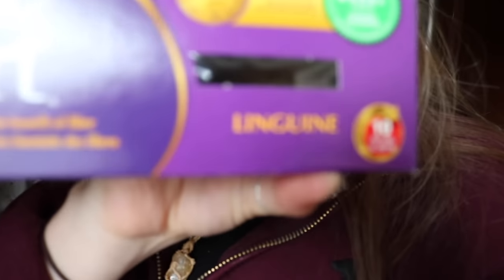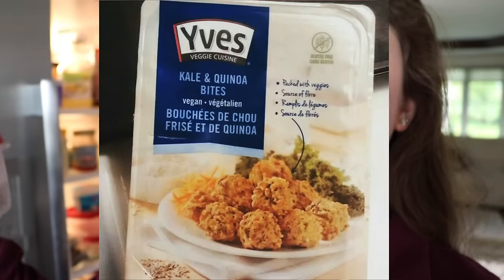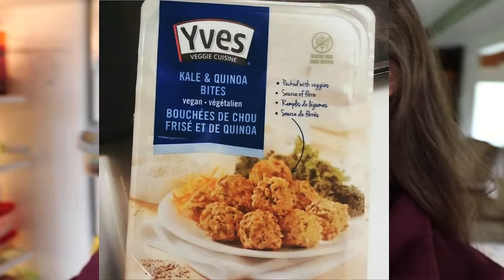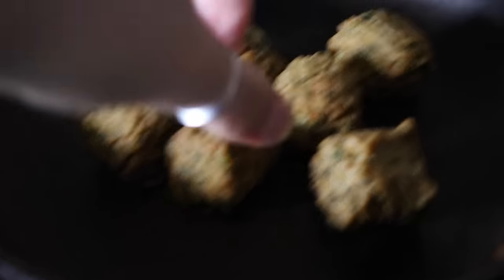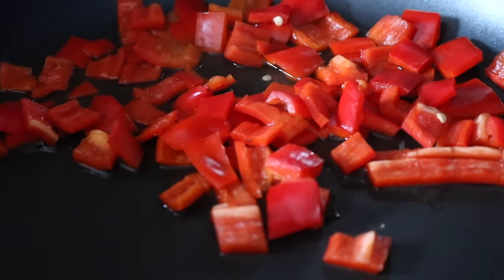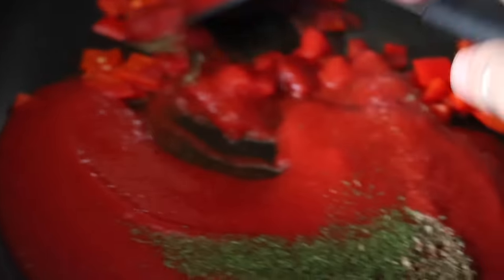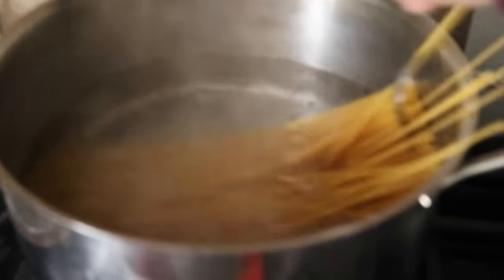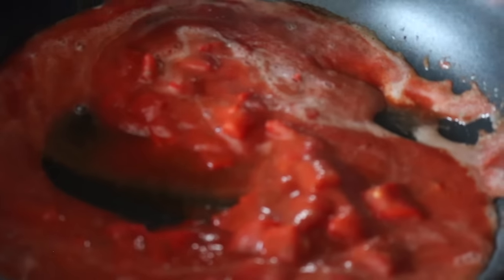Simple Pasta & Vegan "Meatballs"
Sorry this video is a mess haha I was hurrying to get ready to go out but I really wanted to show you the recipe asap :) Hope you liked it anyway! Love you all x.

RECIPE:
1 can tomato sauce
1 red bell pepper, chopped ( or your favourite chopped veggies)
1/2 tbsp each parsley and basil
1/2 cup non dairy milk
1 tsp cane sugar
salt & pepper to taste
Yves kale & quinoa balls (or other vegan meatball)

DIRECTIONS:
Saute the vegetables in a bit of water until they have softened slightly. Add the tomato sauce, spices and non-dairy milk. Let it simmer for a few minutes so the flavours mix. Cook your pasta. Fry the meatballs in a pan until they are warm and a bit crispy. At the last minute, add the spinach to the sauce. Enjoy!

Spread the vegan message simply by wearing a non-confrontational statement shirt!

Ⓥ Want to go vegan but unsure where to start? Afraid you will not be able to eat anything delicious or fun anymore? Think again!

CAMERA:
Canon T6i
Iphone 6